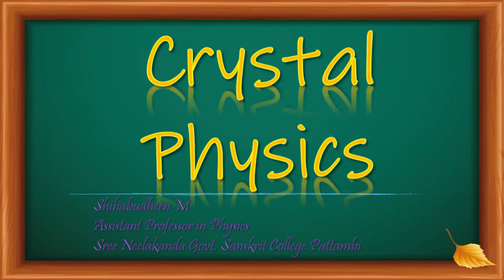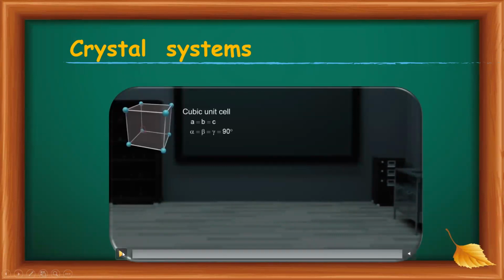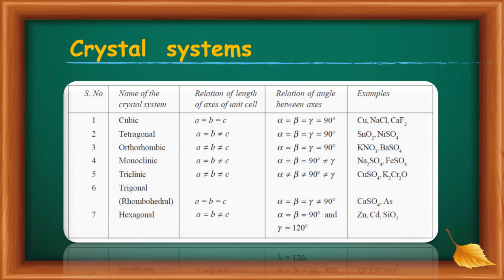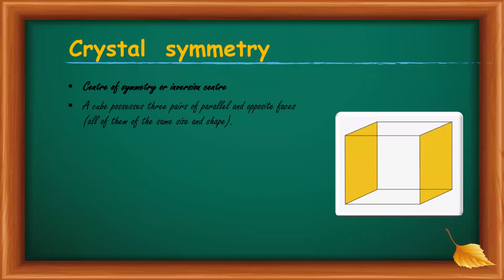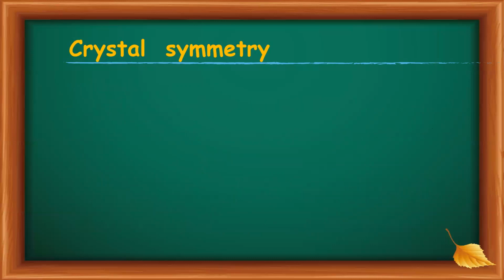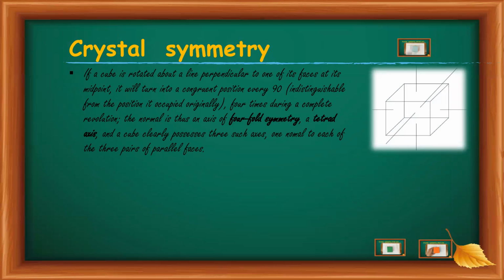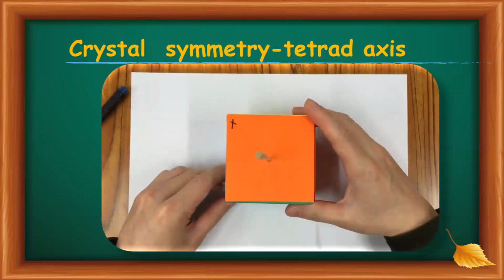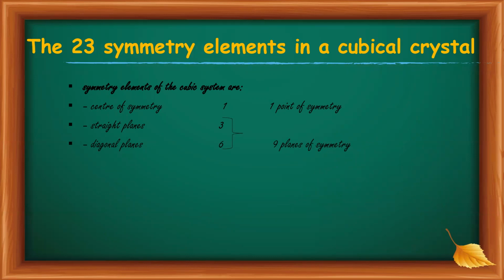Crystal Systems & Symmetry